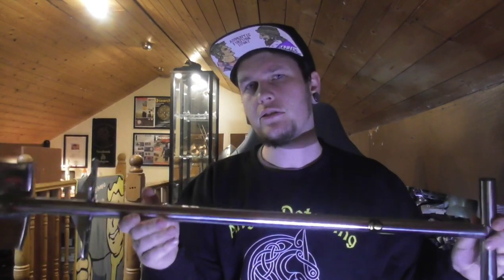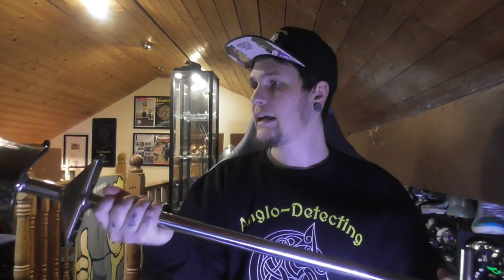BLACK ADA |Gladius| Stainless Steel Spade Review (Part 1)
Hi guys, hope we're all okay. So this is a two part review of the Black Ada Stainless Steel Spade .
This is part 1 which is the unboxing and an overall review.

Look out for part 2 coming shortly which will be a field test 😊👍.

Big thank you to my supporters Nathan & Matthew from Black Ada 👌.

Channel Supporters;